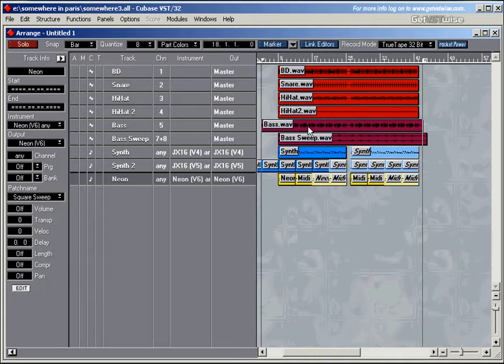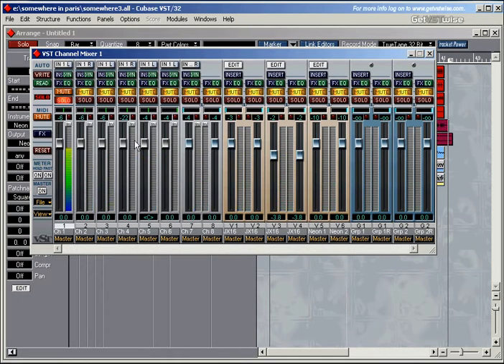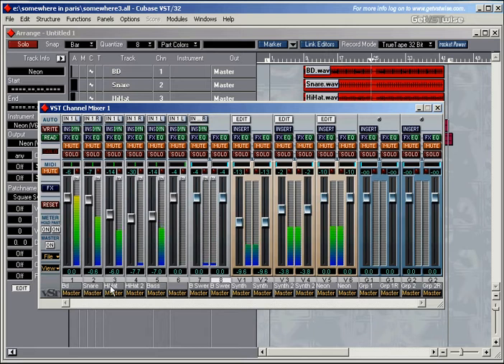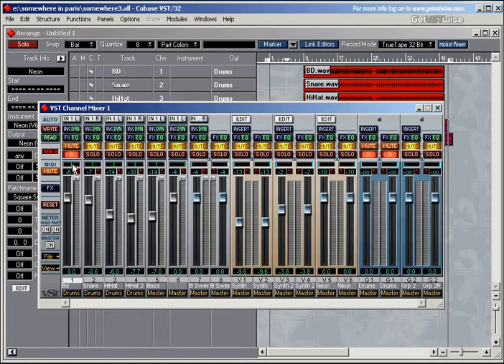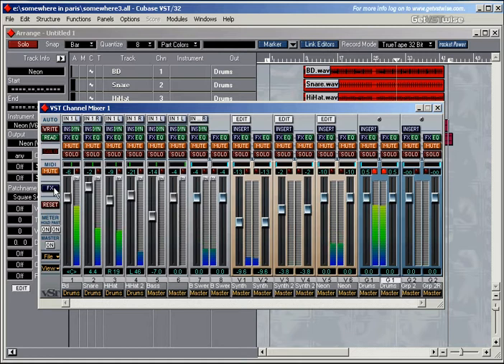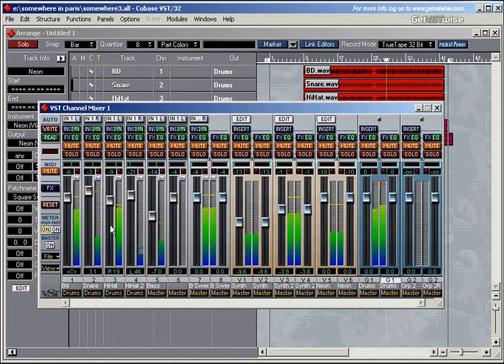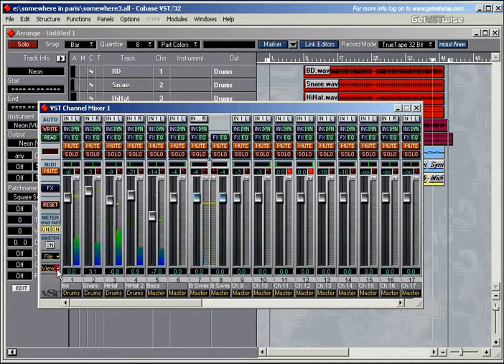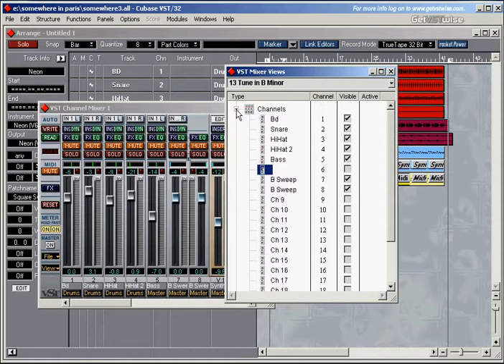Steinberg Cubase VST-32/5.1 Complete Tutorial #34: Hands On The VST Mixer Pt 1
Steinberg Cubase VST-32/5.1 Complete Tutorial #34: Hands On The VST Mixer Pt 1 A comprehensive video tutorial for Cubase VST 32/5.1 demonstrating the ins and outs of computer music production: All main features of the groundbreaking recording software are explained in detail. Watch all clips or select the ones you need!

01 - 8 Steps To Your First Midi Recording
02 - Your First Audio Recording
03 - Get To Know Your Tools
04 - Create and Copy Tracks and Parts - Pt 1
05 - Create and Copy Tracks and Parts - Pt 2
06 - Arrangement Window Overview - Pt 1
07 - Arrangement Window Overview - Pt 2
08 - Arrangement Window Overview - Pt 3
09 - Arrangement Window Overview - Pt 4
10 - Master The Tools
11 - The Metronome And Recording Options
12 - Key Commands - Pt 1
13 - Key Commands - Pt 2
14 - Inside The Midi Editor - Pt 1
15 - Inside The Midi Editor - Pt 2
16 - Inside The Midi Editor - Pt 3
17 - Inside The Midi Editor - Pt 4
18 - What About Quantising?

19 - Controller Messages - Pt 1
20 - Controller Messages - Pt 2
21 - Hit Me With The Drum Editor - Pt 1
22 - Hit Me With The Drum Editor - Pt 2
23 - Cycle Recording Basics - Pt 1
24 - Cycle Recording Basics - Pt 2
25 - File Management And Audio Recording - Pt 1
26 - File Management And Audio Recording - Pt 2
27 - Rev Up The VST Engine - Pt 1
28 - Rev Up The VST Engine - Pt 2
29 - Rev Up The VST Engine - Pt 3
30 - Rev Up The VST Engine - Pt 4
31 - Monitoring While Audio Recording - Pt 1
32 - Monitoring While Audio Recording - Pt 2
33 - VST Instruments
34 - Hands On The VST Mixer - Pt 1
35 - Hands On The VST Mixer - Pt 2
36 - Maximum Compression - Pt 1
37 - Maximum Compression - Pt 2

38 - Audio Editor Special -- Tools And Quantising Events - Pt 1
39 - Audio Editor Special -- Tools And Quantising Events - Pt 2
40 - Audio Editor Special -- Tools And Quantising Events - Pt 3
41 - Audio Editor Special -- Tools And Quantising Events - Pt 4
42 - Audio Editor Special -- Dynamic Events and Marker Points - Pt 1
43 - Audio Editor Special -- Dynamic Events and Marker Points - Pt 2
44 - Audio Editor Special -- Time Stretching - Pt 1
45 - Audio Editor Special -- Time Stretching - Pt 2
46 - Audio Editor Special -- Advanced Editing - Pt 1
47 - Audio Editor Special -- Advanced Editing - Pt 2
48 - Raise Your EQ
49 - VST Effects - Pt 1
50 - VST Effects - Pt 2
51 - The VST Master Mixer
52 - Automate With Success - Pt 1
53 - Automate With Success - Pt 2